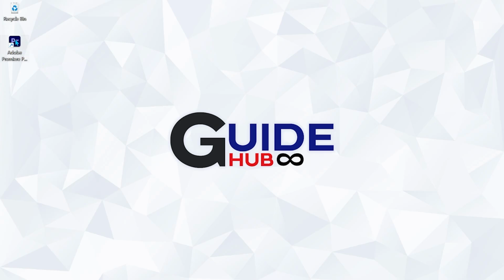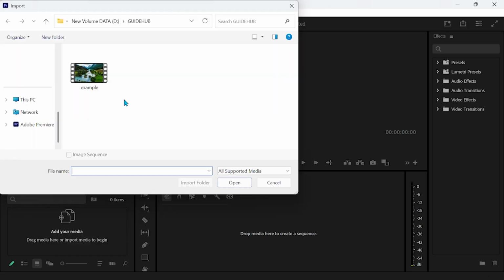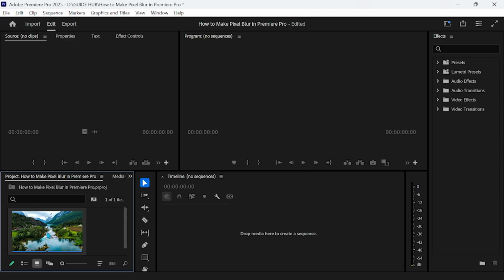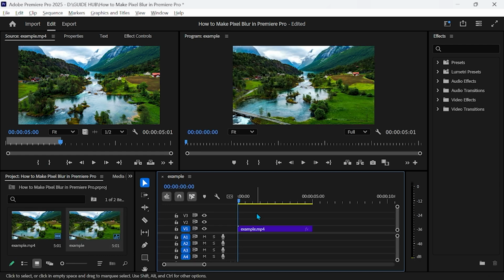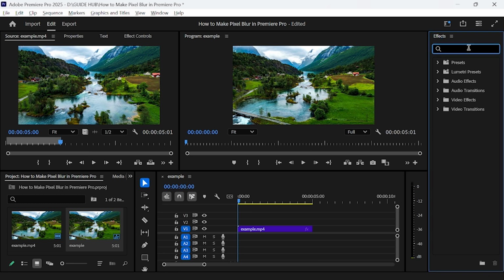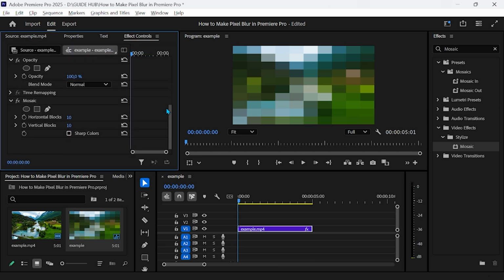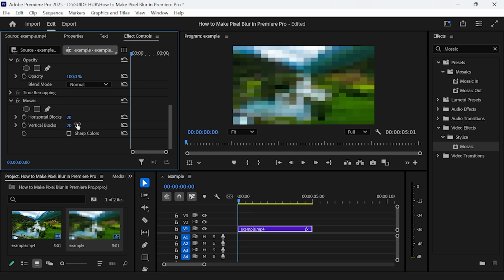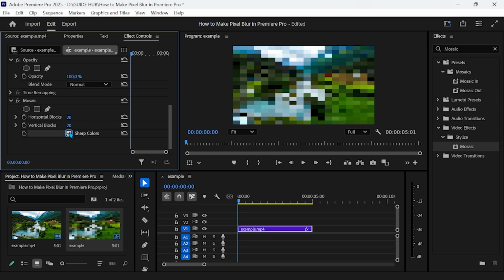How To Make Pixel Blur in Premiere PRO (𝟮𝟬𝟮𝟲) | 100% WORKS | NO Yapping, To The Point! | FAST & EASY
Without Yapping, Here's How To Make Pixel Blur in Premiere PRO. First Open Adobe Premiere Pro on your computer. Click File on the top menu to access the main project options. From the dropdown menu that appears, select Import so you can add media to your project. A file browser window will open, allowing you to locate the video file stored on your computer. Choose the video file you want to use, then click Open to import it into the project. After the video has been successfully imported, go to the Project panel, where all your media files are organized. From the Project panel, drag the video file into the Source Monitor so you can preview the clip before placing it in the timeline. If needed, trim or select the portion of the video that you want to use so that only the relevant part of the clip will be added to your sequence. Once you have chosen the desired portion, drag the media clip from the Source Monitor onto the timeline to create a new sequence or place the clip in an existing one. Next, go to the Effects panel, where you can access various visual effects available in Premiere Pro. In the search bar at the top of the Effects panel, type Mosaic to quickly locate the pixelation effect. When the Mosaic effect appears in the results, drag it onto the video layer in the timeline to apply the effect to your clip. After applying the effect, go to the Effect Controls panel to adjust the Mosaic settings. Scroll down until you find the Mosaic section, where the effect parameters can be modified. If necessary, adjust the Horizontal Blocks value according to your needs to control the number of pixel blocks displayed horizontally across the video. You can also adjust the Vertical Blocks value to control the number of pixel blocks vertically. Increasing these values will make the pixel blur effect more detailed with smaller blocks, while lowering the values will create larger and more noticeable pixel blocks. If needed, you can also enable the Sharp Colors option to keep the pixel colors more defined. Review the result in the Program Monitor to ensure the pixel blur effect appears as expected. Congratulation, In this video you just learn everything about How To Make Pixel Blur in Premiere PRO, so this video is really perfect for people who are interested and looking for a topic related to : how to make pixel blur in premiere pro, how to make pixel blur premiere pro, how to make premiere pro pixel blur, how to make a pixel blur in premiere pro, how to make a pixel blur on premiere pro, make pixel blur in premiere pro, how to make pixel blur with premiere pro, make pixel blur premiere pro, how to make a pixel blur premiere pro, pixel blur making premiere pro, pixel blur making in premiere pro, making pixel blur in premiere pro, making a pixel blur in premiere pro

Guide Hub